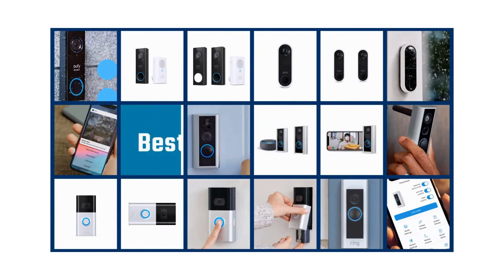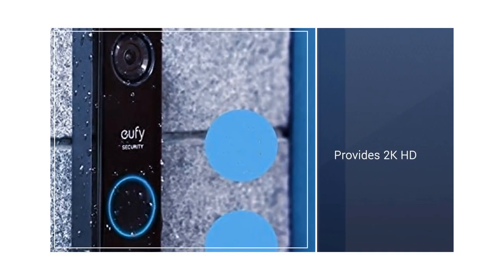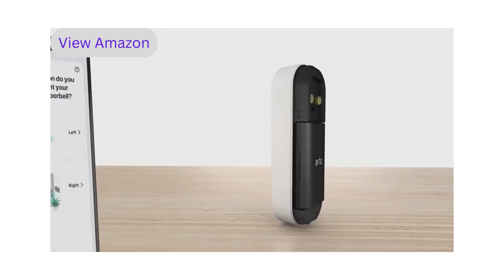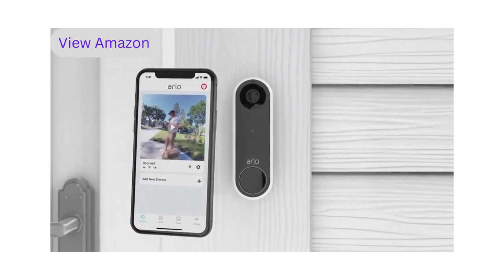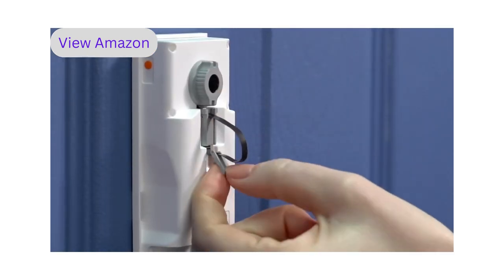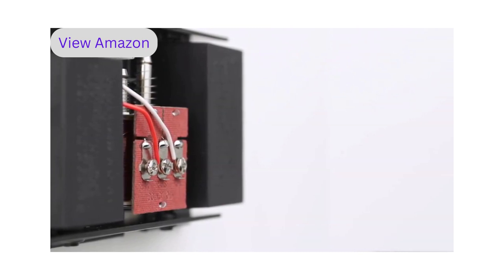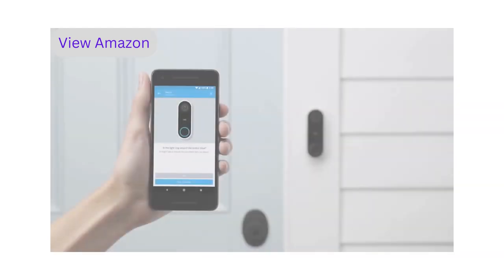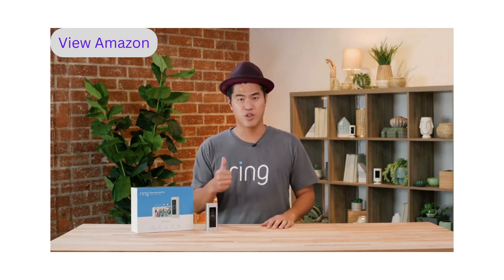Top 10 Video Doorbell in 2023.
🤨 What is a doorbell camera?
Doorbell cameras are a relatively new feature developed for home security systems. They provide protection at the front door for homeowners and residents. A security doorbell with a monitor has a built-in surveillance camera that allows you to view it from any tablet, phone, or computer.

Here are the top 10 doorbells discussed in detail.
Hello friends, in this video I have discussed about best budget Doorbell that you can get under mid range. With lots of research I have listed out these few Doorbell that will give you a premium level experience. These are the best Doorbell that you can find online.
below you will find the product link.